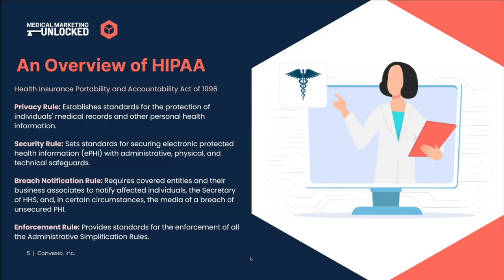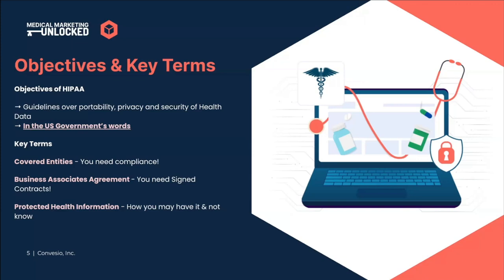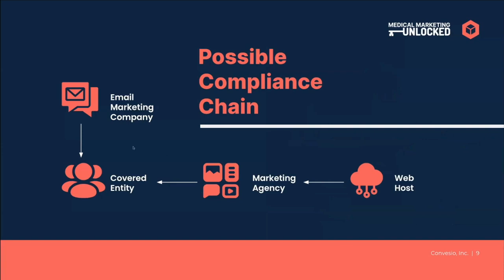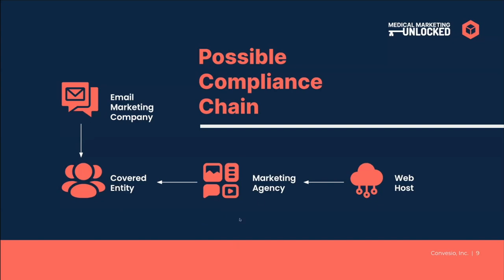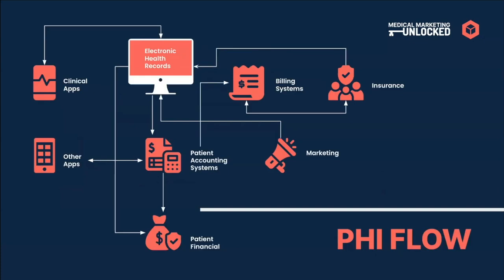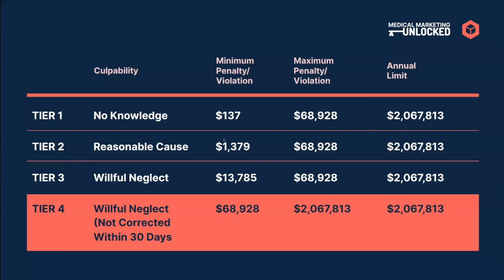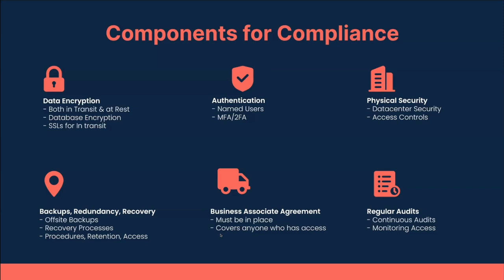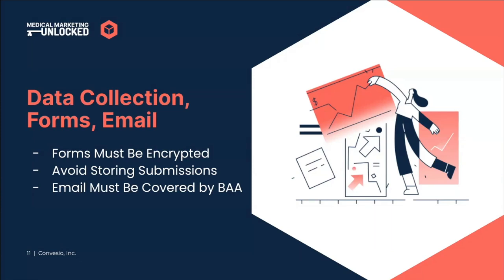Tom Fanelli & April Wier - HIPAA WordPress Hosting: Everything You Need to Know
This presentation is on HIPAA compliance for WordPress websites. It is an important topic for healthcare providers and the agencies and freelancers that work with them.

In this recorded webinar, you'll get an overview of HIPAA requirements, learn about the compliance chain, and get a summary of common technical considerations for HIPAA-compliant hosting and website management. Our two speakers, Tom Fanelli and April Wier, provided practical guidance and tips to help you navigate this complex landscape.

Tom Fanelli is the founder of Convesio and an expert in HIPAA compliance. Along with Convesio’s compliance-trained team, Tom has helped dozens of healthcare businesses ensure that their WordPress website is HIPAA-compliant.

April Wier is the director of Sugar Five Design and the lead educator at Medical Marketing Unlocked, the only on-demand course designed to help marketers increase their revenue by unlocking the medical market without being a HIPAA expert.